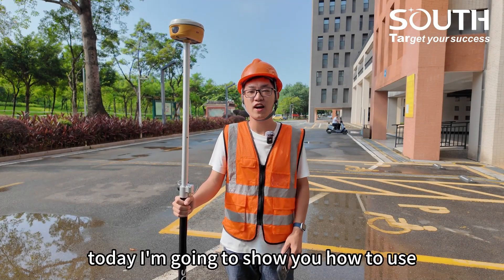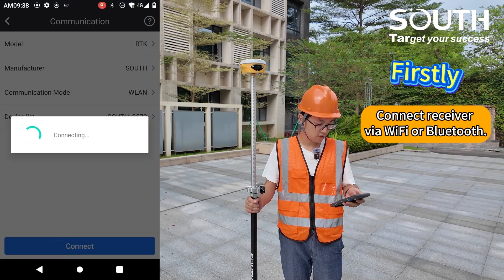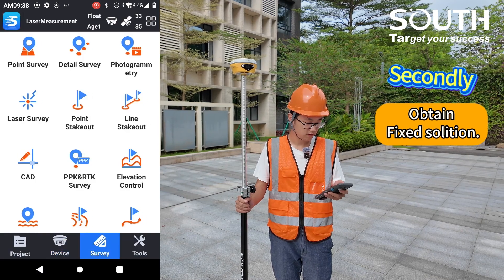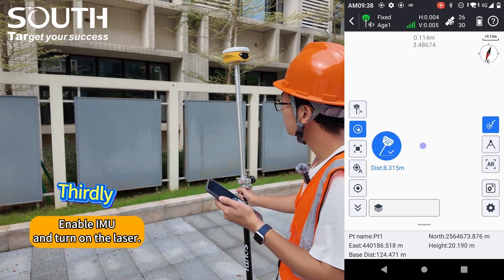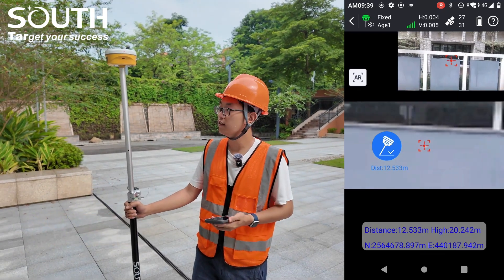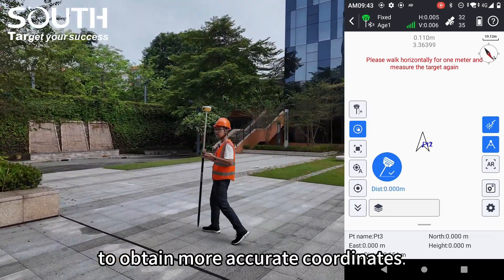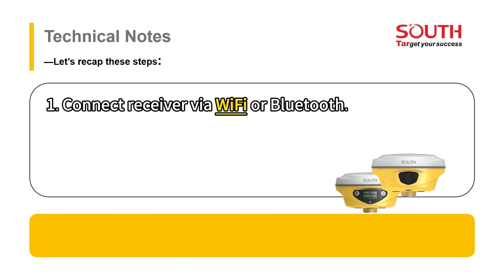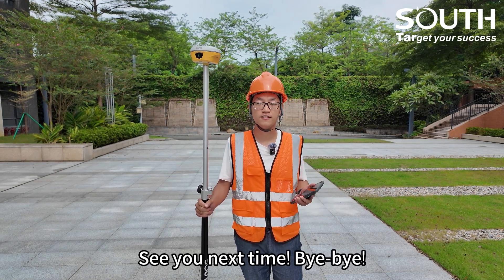How to do Laser measurement with SOUTH ALPS1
The first Total RTK ALPS1 combines laser measurement & photogrammetry.
This week we will show you how to measure distant targets easily and quickly with ALPS1's laser function.
Check this video for more details and get started!